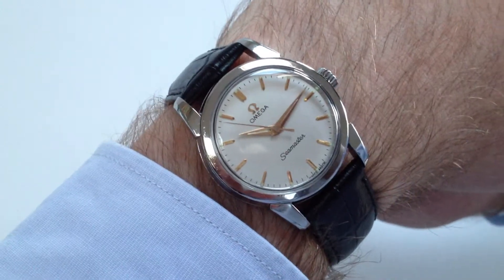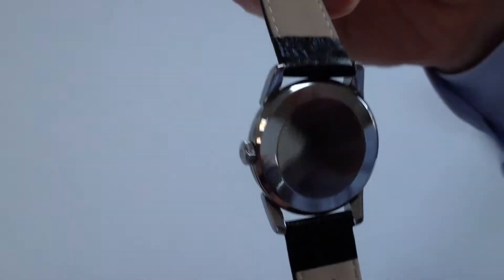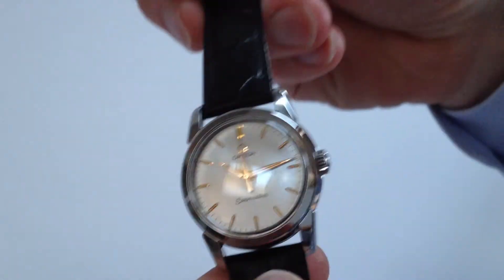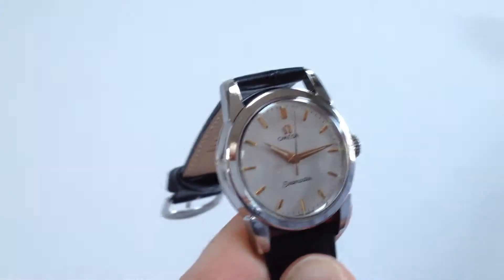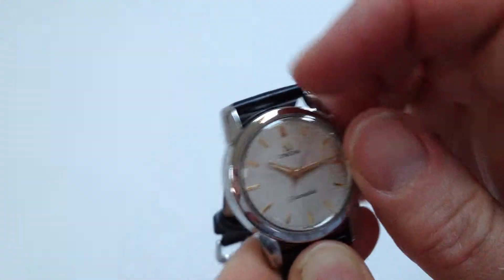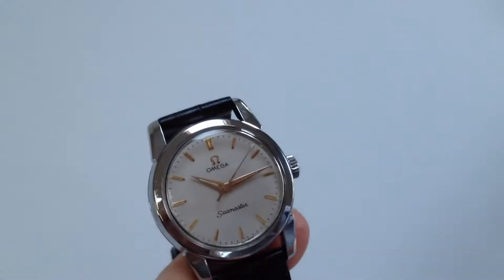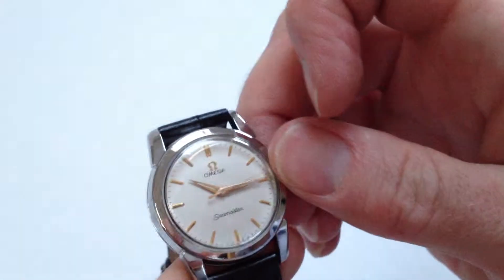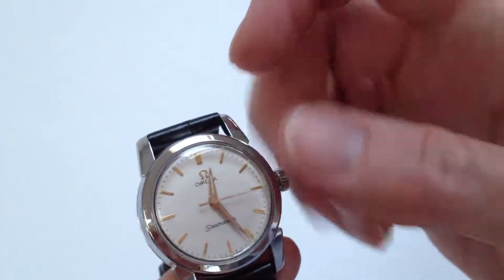Omega, Seamaster, Ref.2814, stainless steel, circa 1958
Demonstration and instructions for the use.
Black Bough reference: WWODVAD